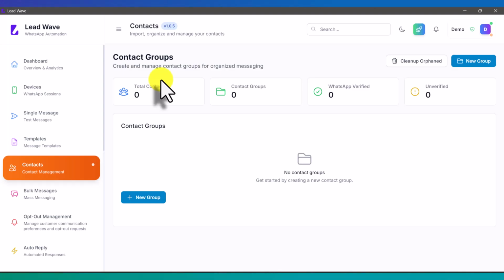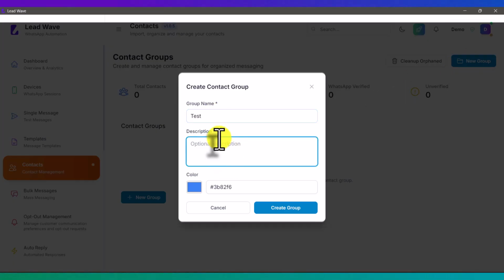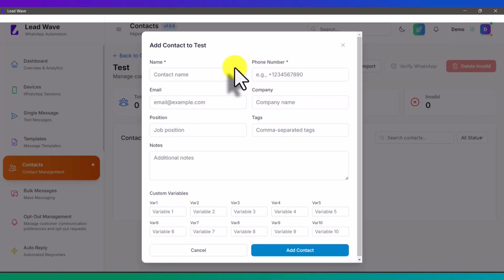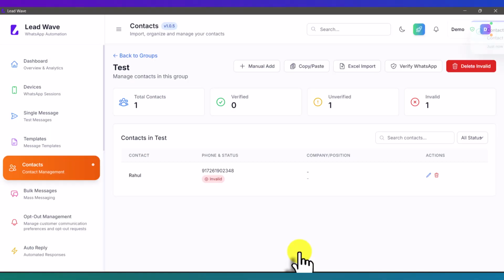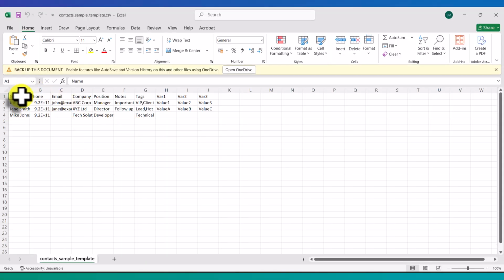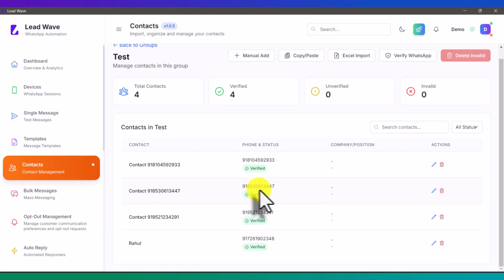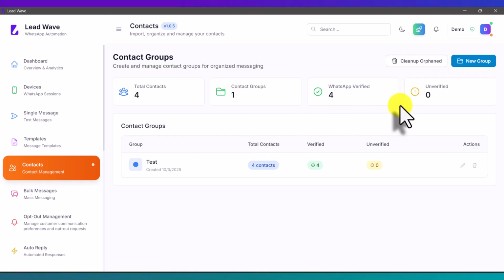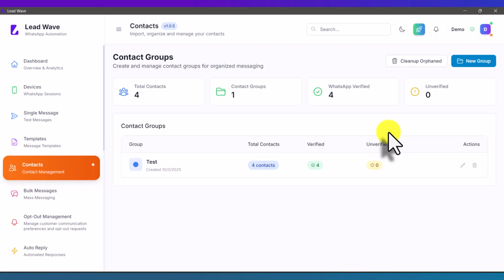Lead Wave - How to create Contact Group and Filter WA Numbers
In this video, we’ll dive into the Contacts, Groups, and Number Filter modules in Lead Wave, showing you how to organize and manage your leads for maximum efficiency. These features are essential for keeping your database clean, structured, and easy to use.

✅ What you’ll learn in this video:

How to add and manage contacts in Lead Wave

Creating and organizing groups for targeted communication

Using number filters to maintain a clean and valid contact list

Best practices for managing large sets of contacts

By the end of this tutorial, you’ll know how to effectively manage your contacts, organize them into groups, and filter numbers for more precise outreach.